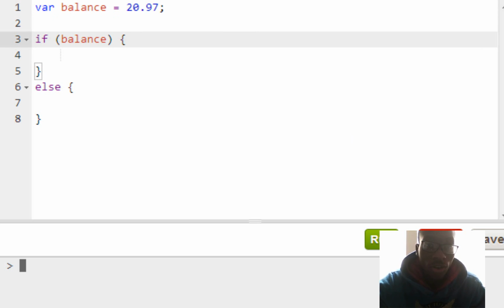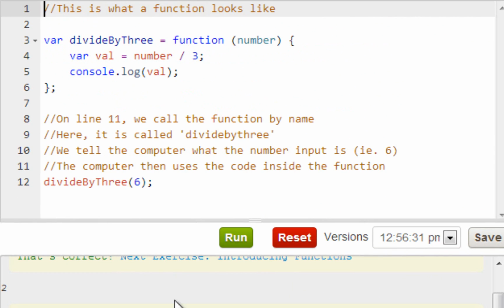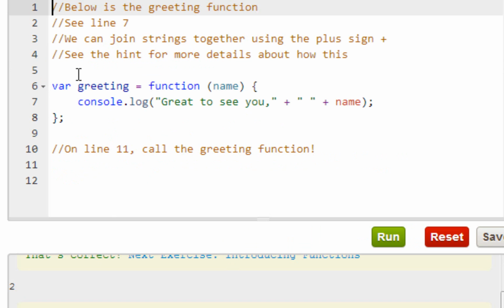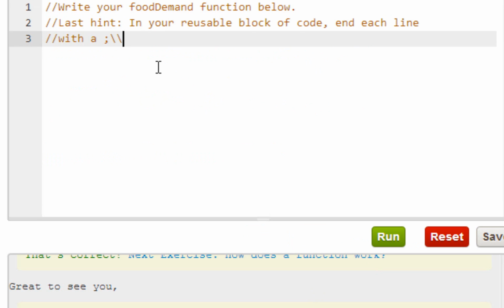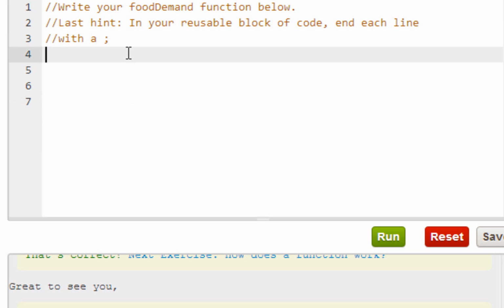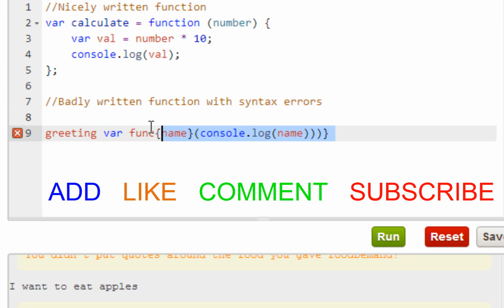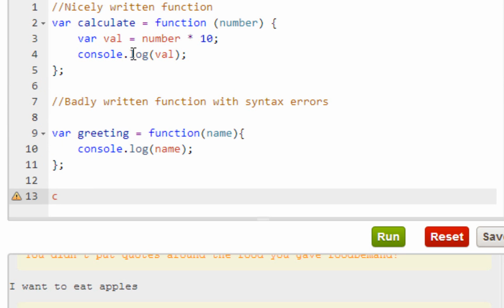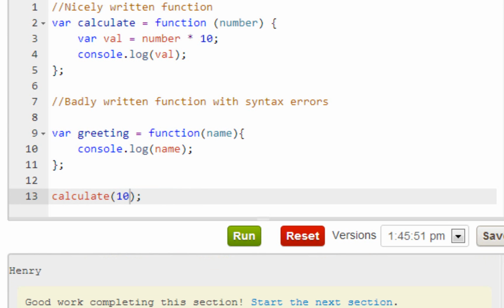Codecademy: JavaScript Lessons- 6- Meet the Functions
Learning how to write functions with Codecademy.

Think of functions as recipe instructions, they contain guidelines for how a particular product or in our case, a particular code is suppose to turn out or function.

Functions utilize parameters which act similar to that of variables (see link below for javascript variable tutorial),